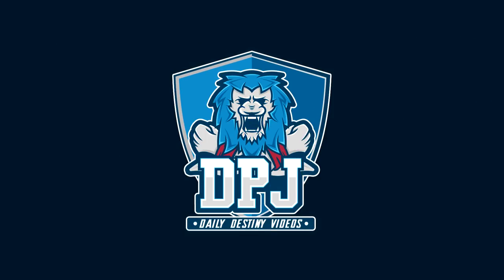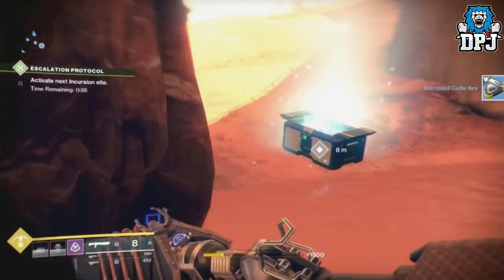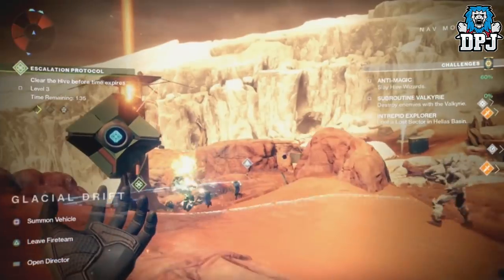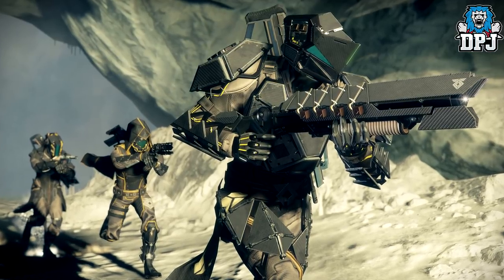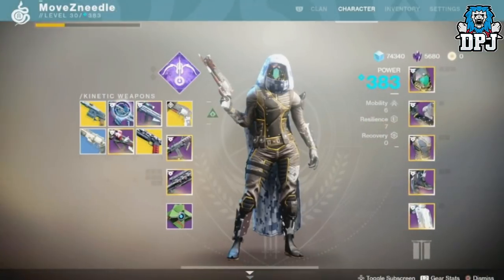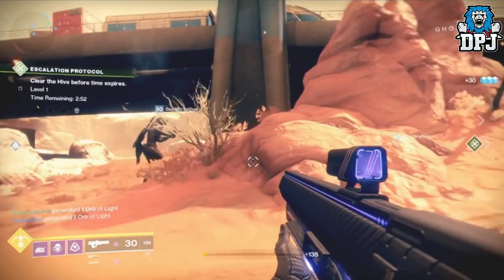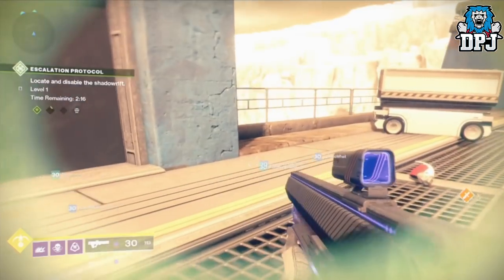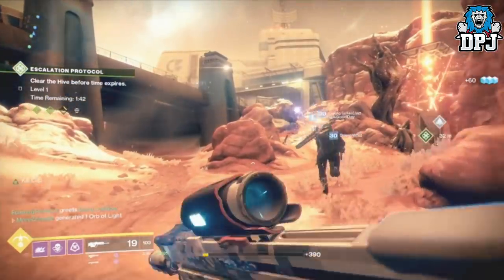Destiny 2 - HOW TO GET ALL WARMIND EXCLUSIVE GEAR! IKELOS GEAR - (All Escalation Protocol Details)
In this Destiny 2 video we go over how you get all the new warmind themed armor & weapons which look amazing!!